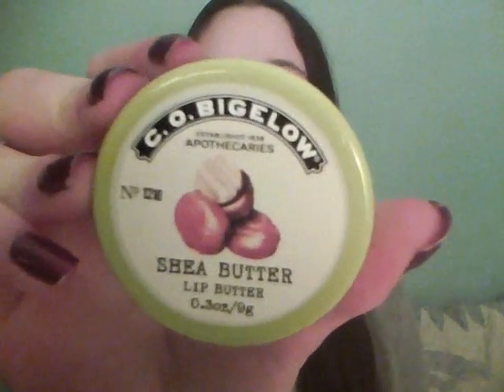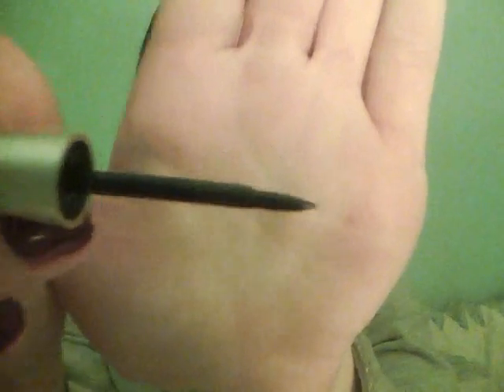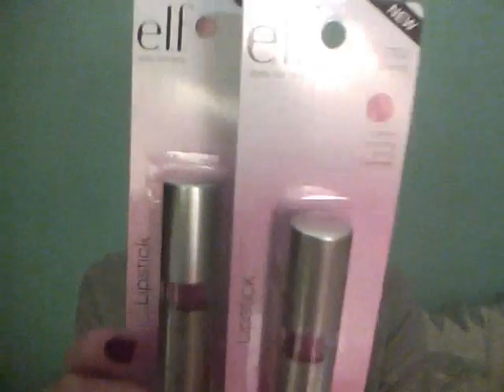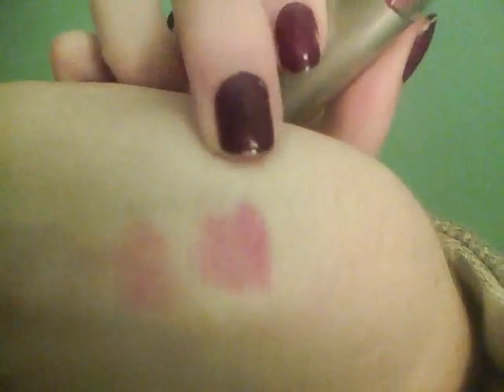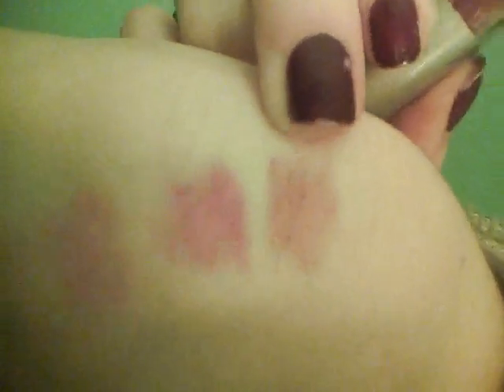Haul: Bath & Body Works and Kmart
All products and items mentioned in this video were purchased by me or my family. Nothing was sent to me. All opinions are my own and honest.